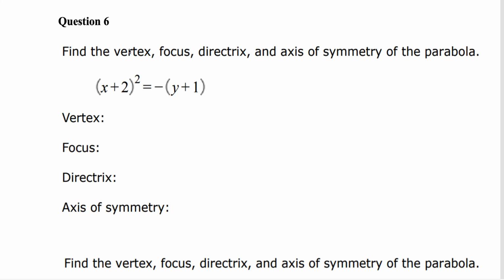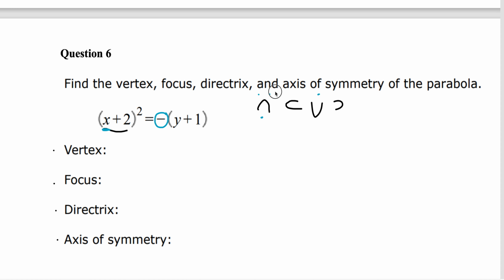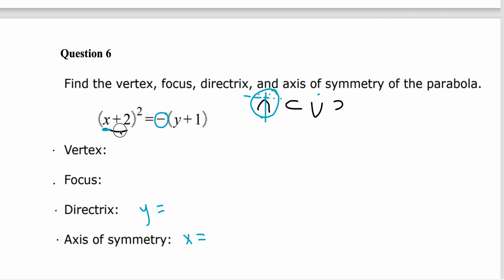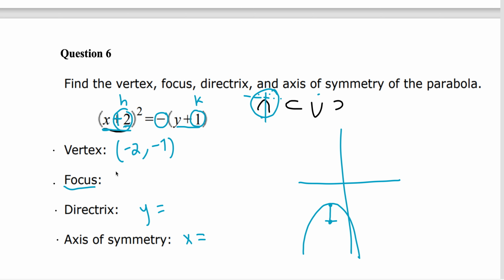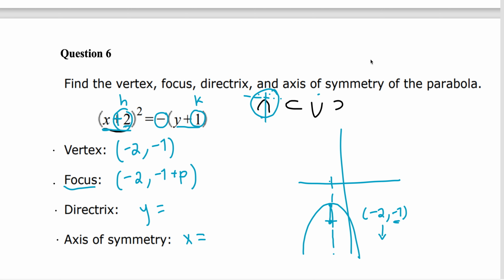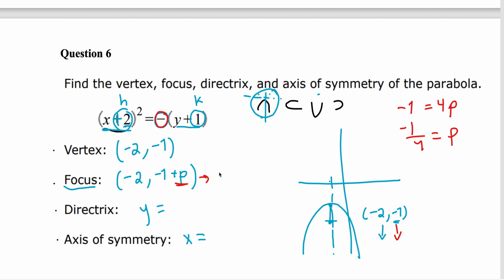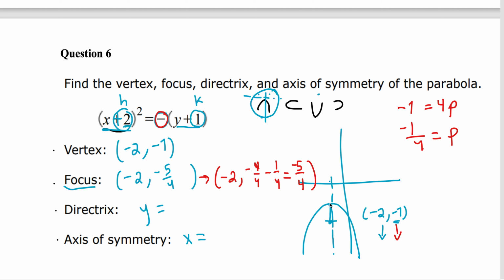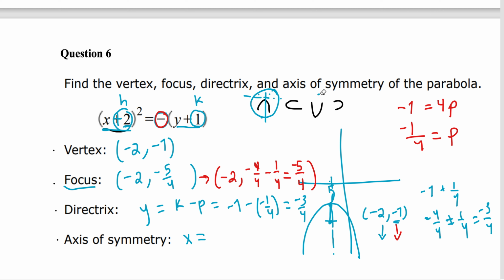Parabola Focus, Vertex, Directrix Problems Examples (4/5)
All problems were retrieved form ALEKS